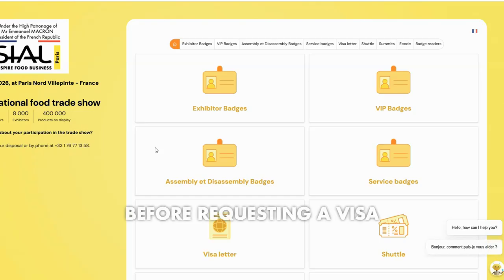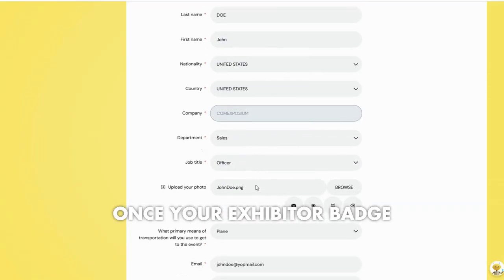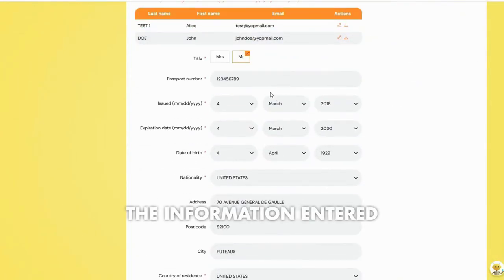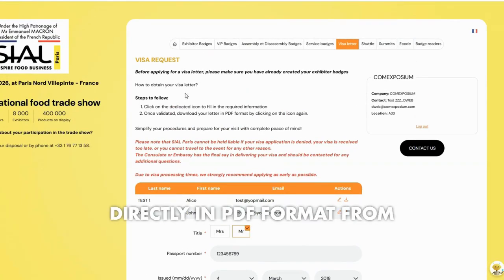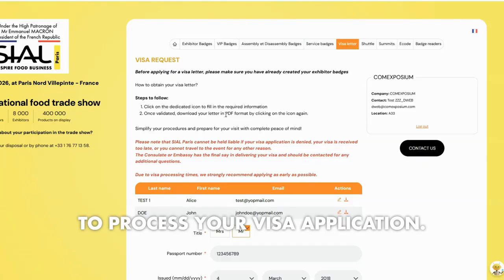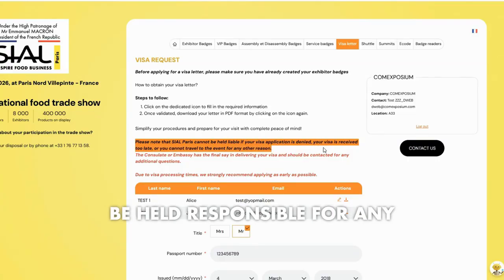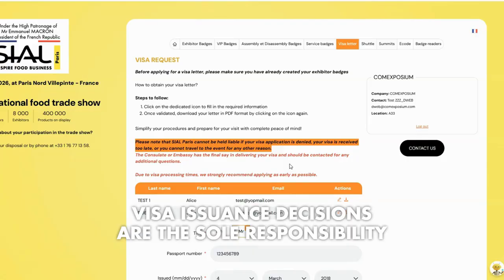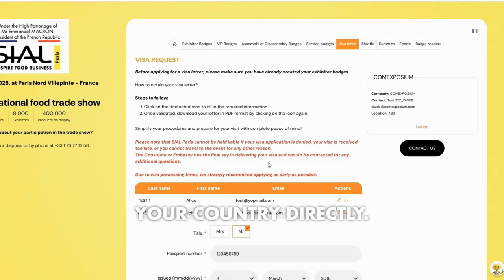How to generate your Visa letter to exhibit at SIAL Paris | Tutorial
Learn how to obtain your visa letter as an exhibitor at SIAL Paris 2026.

Are you a food company ?

SIAL provides a unique platform to meet key contacts, with 40% of participants being CEOs or Directors and our program comprising of 8,000 Top Buyers having an investment portfolio of at least 50 billions euros.

Join us at SIAL Paris to reach a wide audience and showcase your latest innovations across different industries.